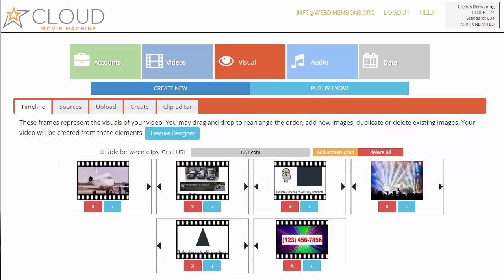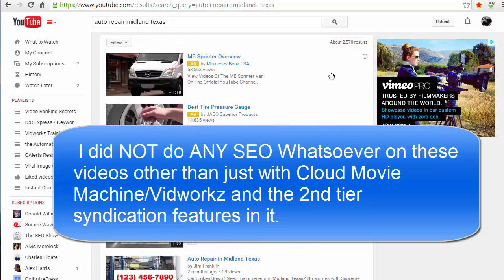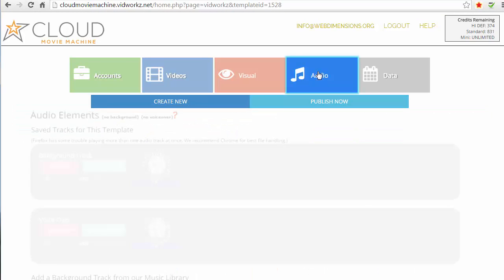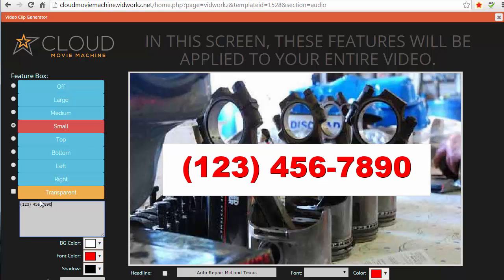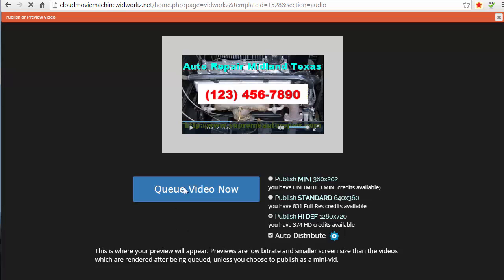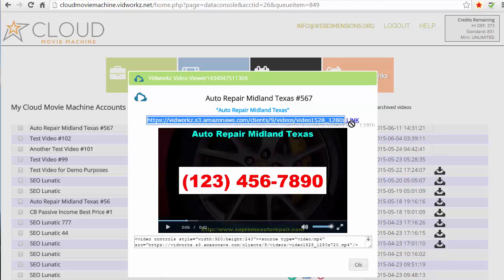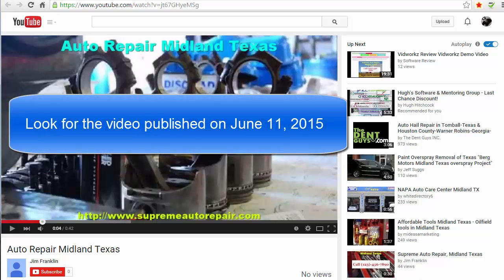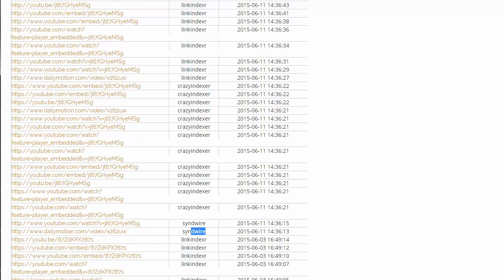Case Study #1 Cloud Movie Machine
in this video I show you how easy it is to create a video in about two minutes and get it ranked on page one with Cloud Movie Machine.